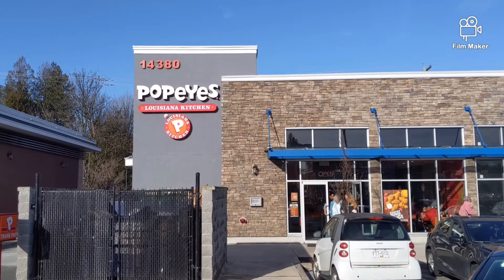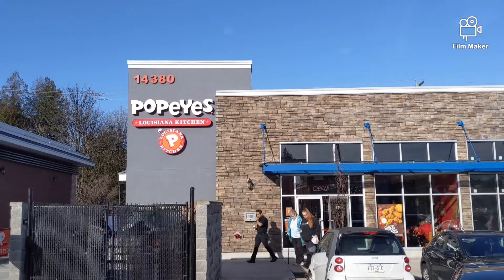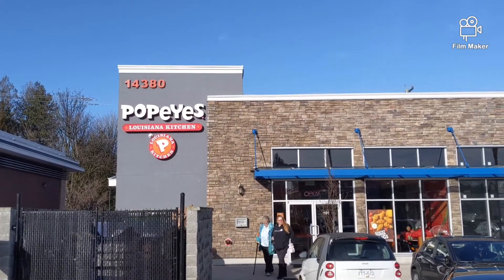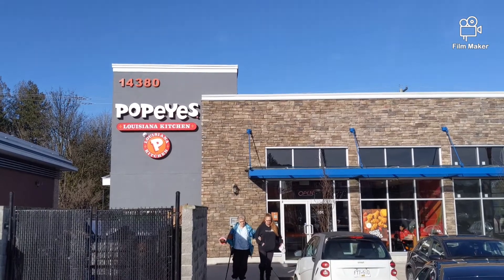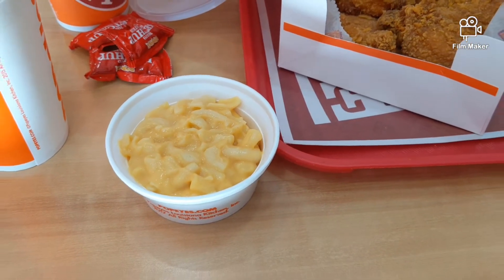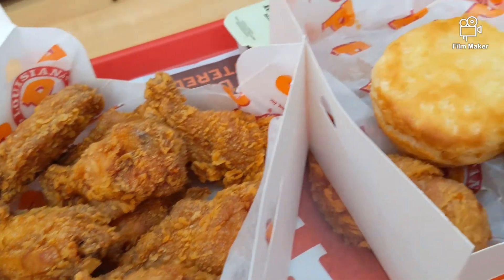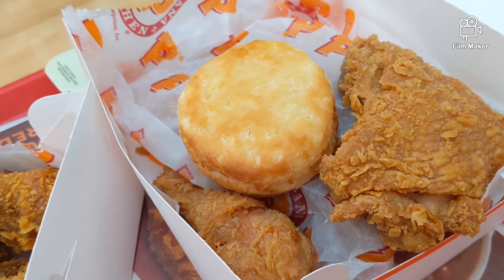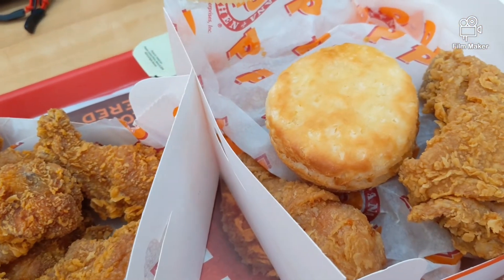INFORMATIVE: POPEYES CHICKEN REVIEW